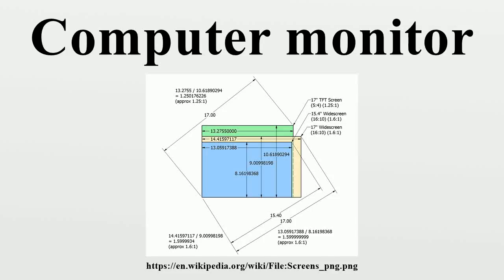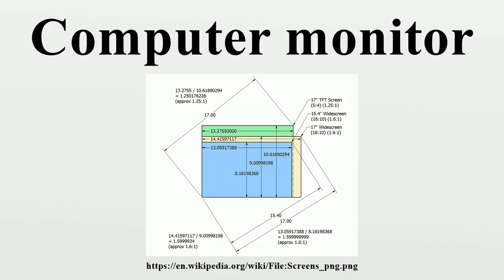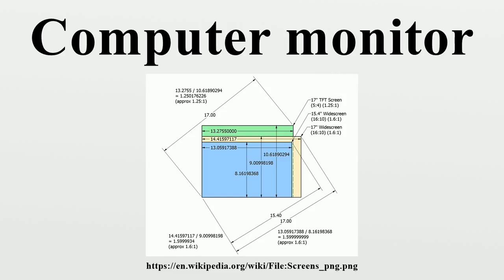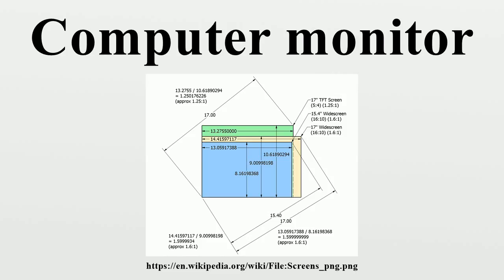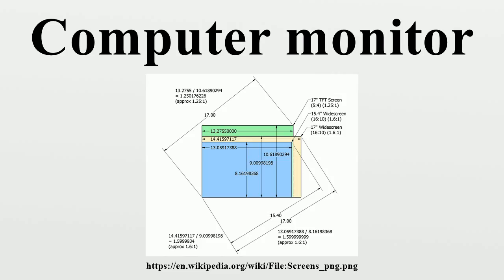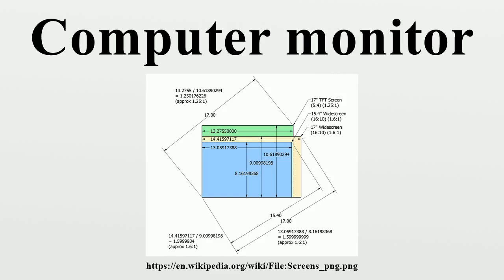Computer monitor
A computer monitor or a computer display is an electronic visual display for computers.A monitor usually comprises the display device, circuitry, casing, and power supply.

Image-Copyright-Info